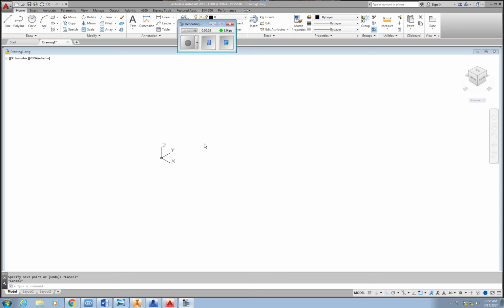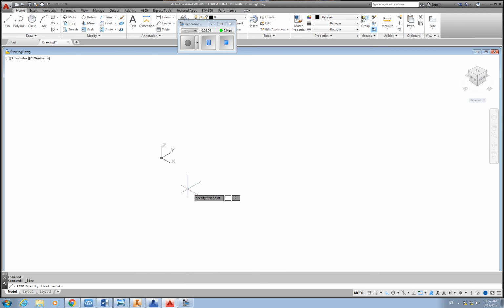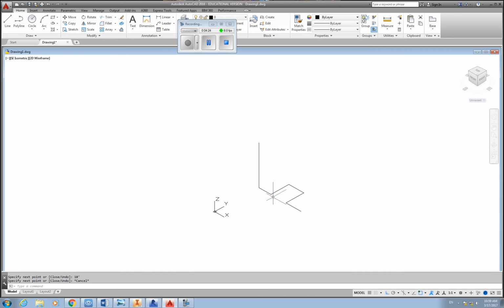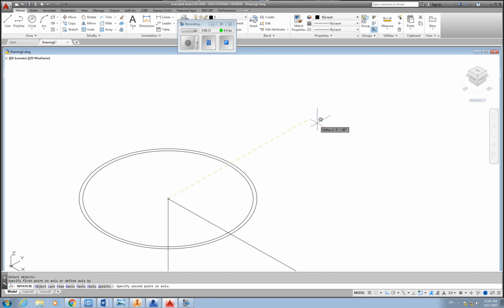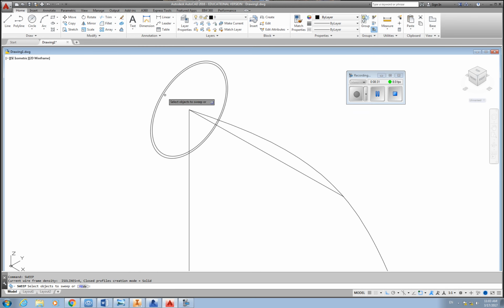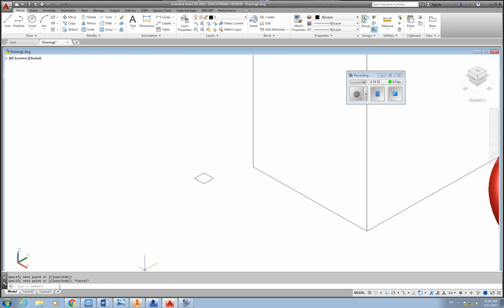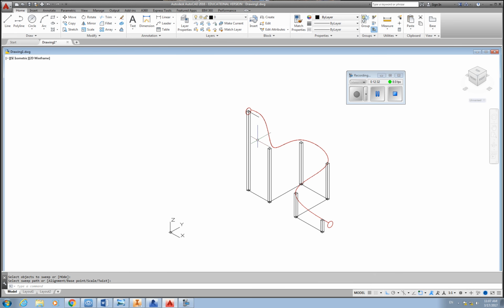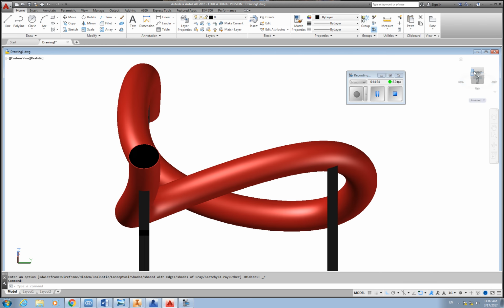24' Slide Tube Layout